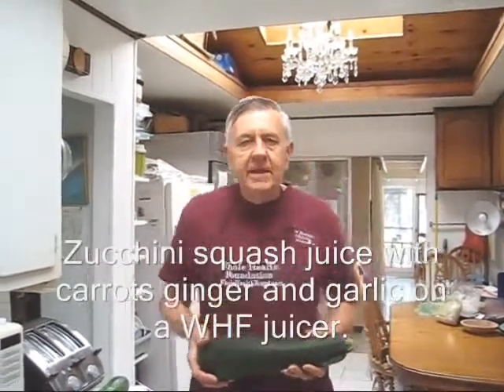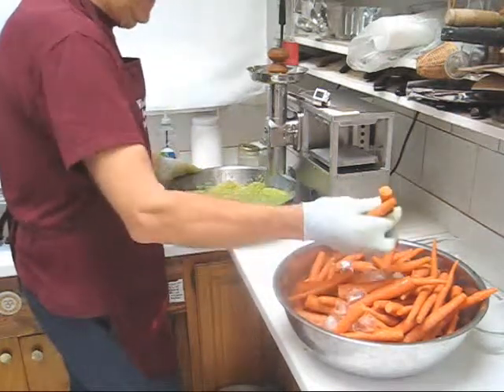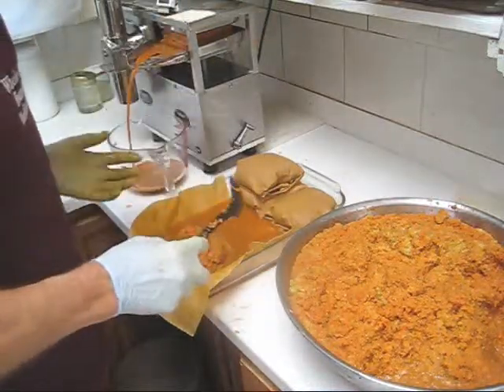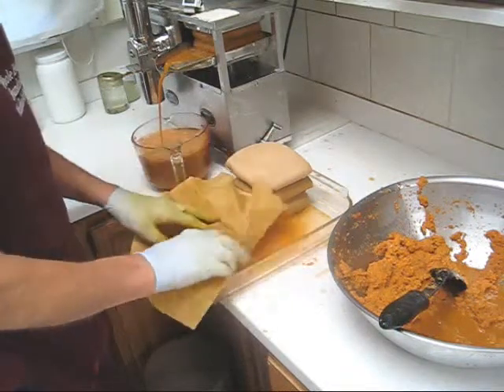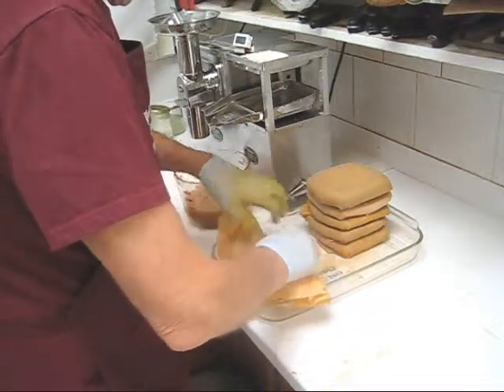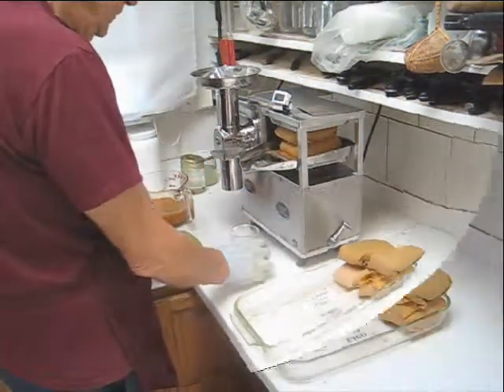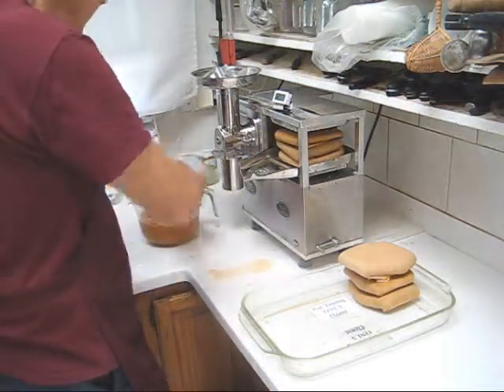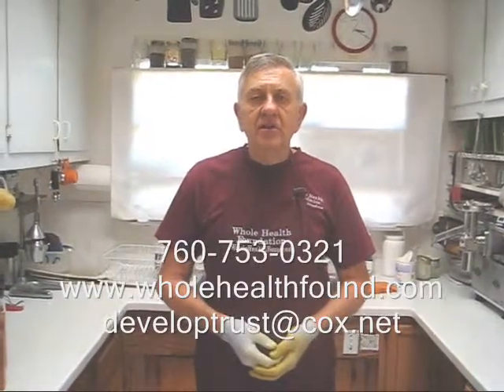Zucchini squash juice with carrots ginger and garlic on a WHF juicer A Norwalk juicer alternative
Zucchini contains no saturated fats or cholesterol and is rich in flavonoid poly-phenolic antioxidants such as carotenes, lutein and zea-xanthin. These compounds help scavenge harmful oxygen-derived free radicals and reactive oxygen species (ROS) from the body that play a role in aging and various disease processes. It is a very good source of potassium, an important intra-cellular electrolyte. Potassium is a heart-friendly electrolyte and helps bring the reduction in blood pressure and heart rates by countering pressure-effects of sodium. They contain moderate levels of B-complex group of vitamins like thiamin, pyridoxine, riboflavin and minerals like iron, manganese, phosphorus, and zinc.

Zucchini  has a high content of omega-3 fatty acids, zinc, niacin, and protein. Moreover, vitamin B1, vitamin B6, vitamin B2, and calcium in zucchini assure optimal health and contains soluble fiber, sodium, minerals, amino acids and more.

The Whole Health Foundation premium juicer is like a Rolls Royce or a Tesla electric car compared to a stock Chevy or Ford car.